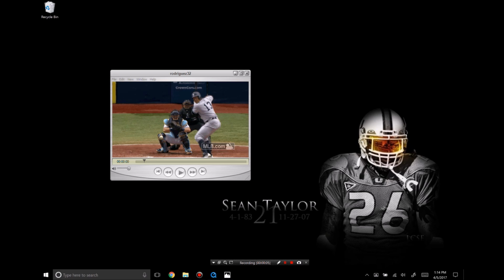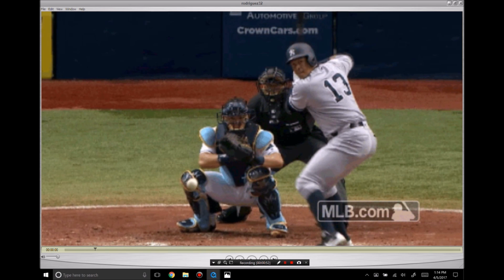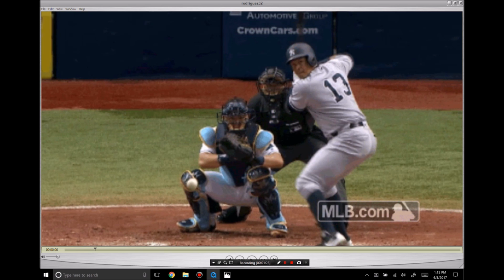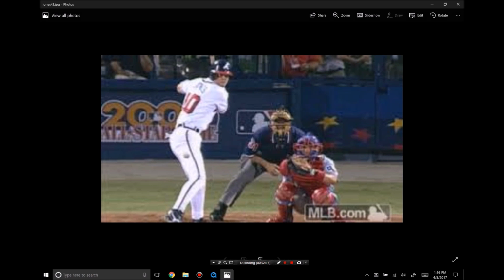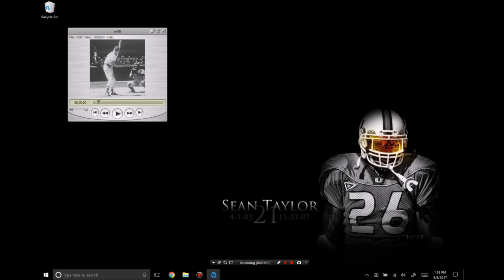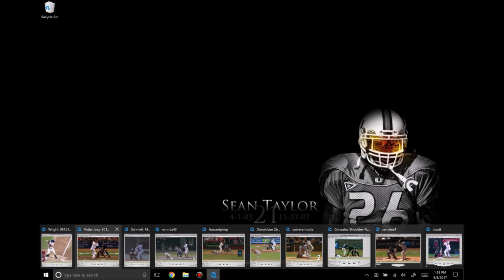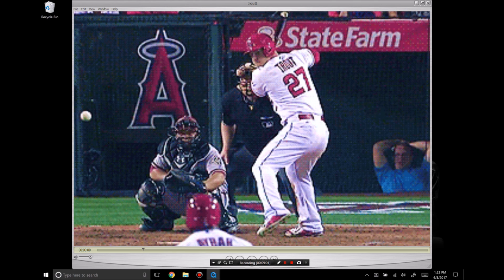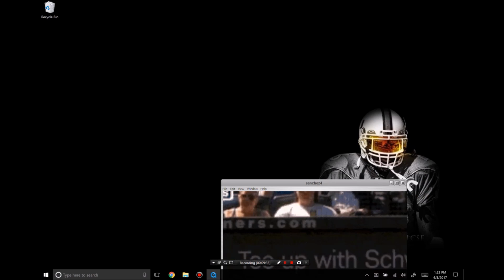What Makes MLB Batting Stances So POWERFUL?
Help me blow up on YouTube 🚀
🔁 Watch + Rewatch this video (as many times as possible)
👍 Hit the thumbs up button
📤 Share with 1 person
💬 Comment your baseball goals + reply to another comment
📺 Click my channel page → Playlists → Choose a playlist → Let each video play fully ▶️

Hitterish.com provides training centered around the movements of the best hitters in the world.

Traditional coaching will not produce world class baseball swing mechanics.

Attention to detail is necessary for recognizing and duplicating the movements of the best hitters.

Incorporating these movements into your swing is the key to maximizing your ability as a hitter.

Every hitter has their own individual style.  But there are certain characteristics that EVERY great hitter has in common.

There are several core principles to teaching a world class baseball swing.

Understanding the difference in movement patterns can explain why and how a hitter will struggle to hit at the next level.

By looking at the best hitters in the world, we can see the correlations in their swing movements.

The more great hitters you watch, the more clearly you are able to  these correlations in swing movements.